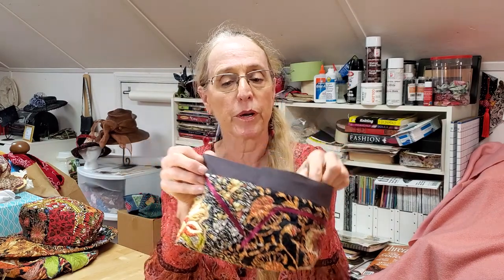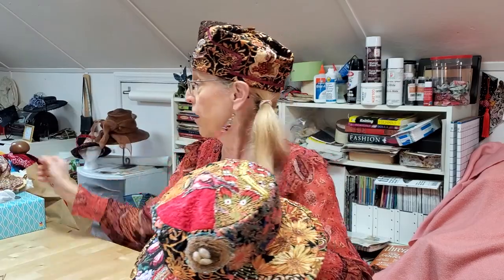Finish the Beretta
In this video I show how to put the finishing touch on your Beretta.